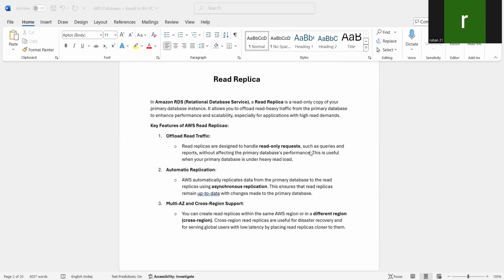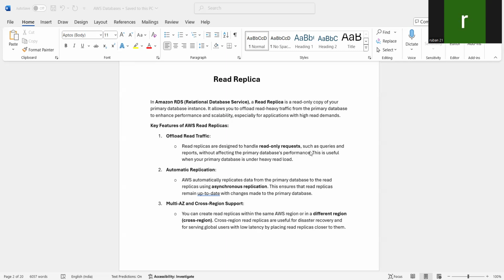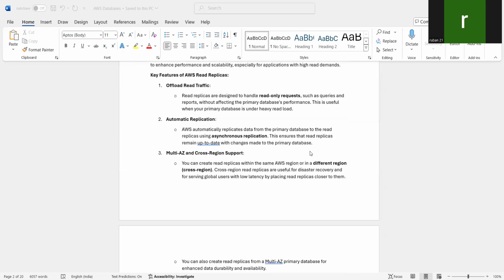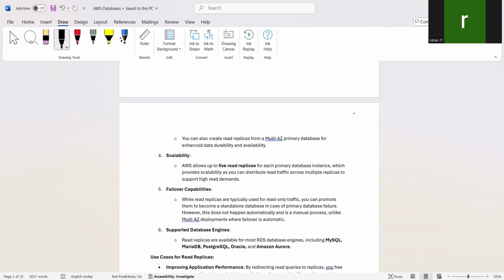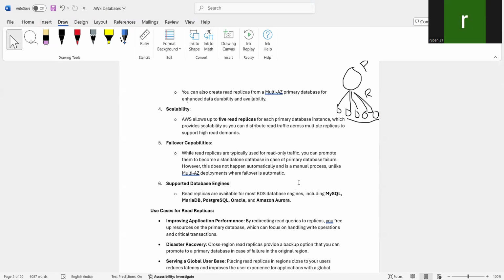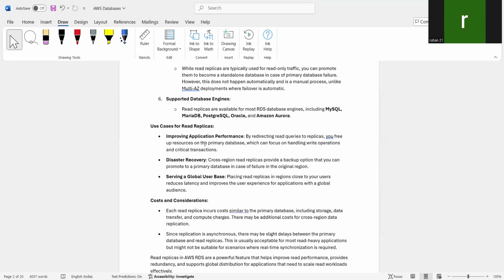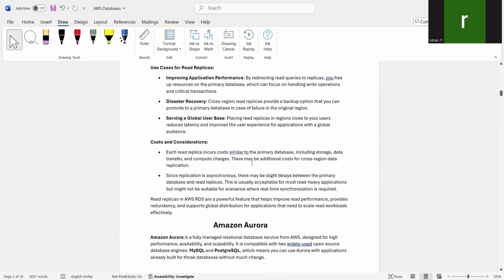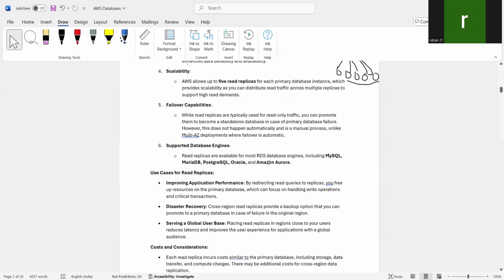AWS Read Replica Explained